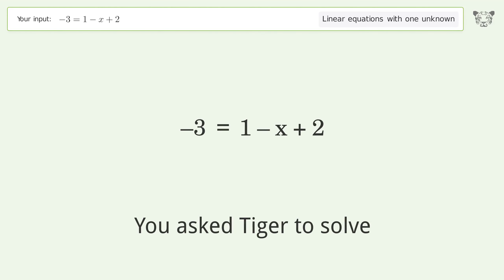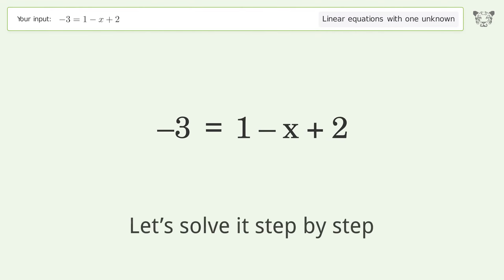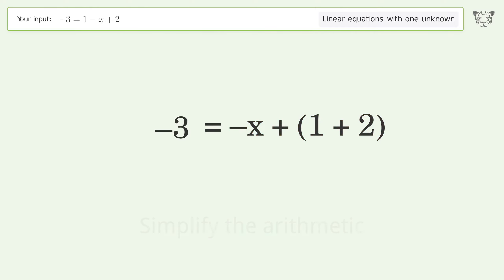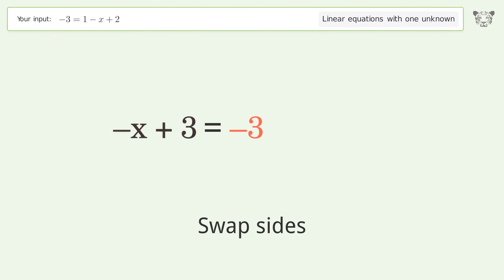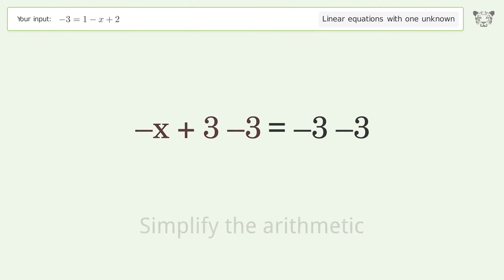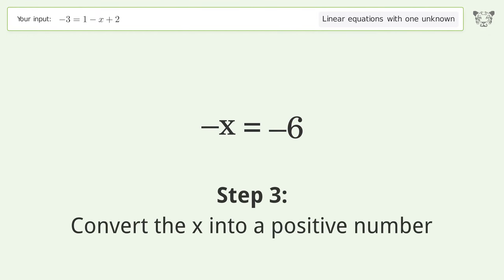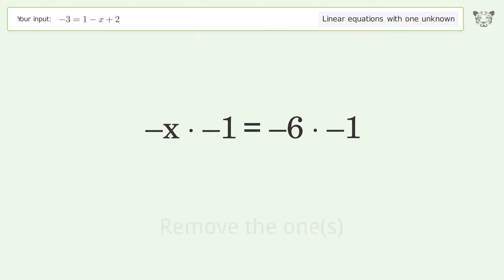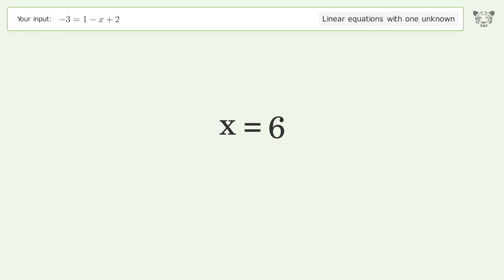Linear equation with one unknown: Solve -3=1-x+2 step-by-step solution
for a step-by-step and more tips and tricks for dealing with linear equations with one unknown.